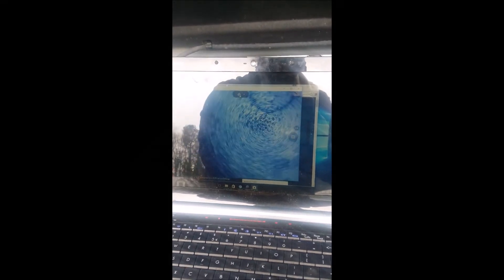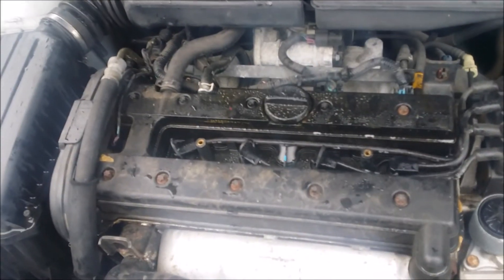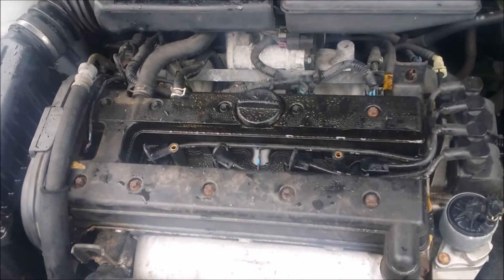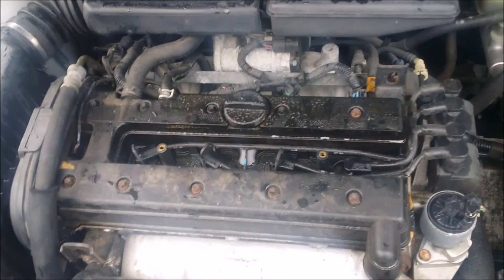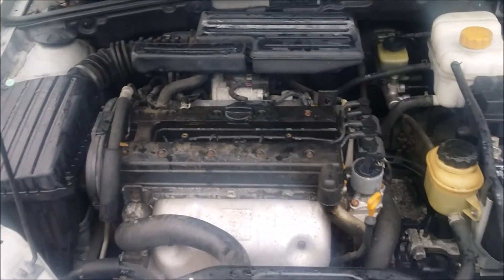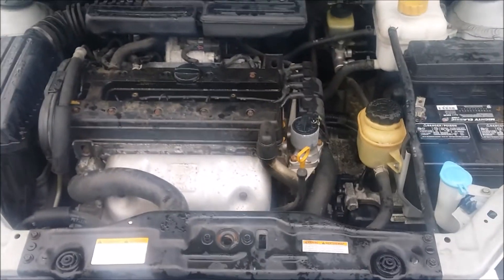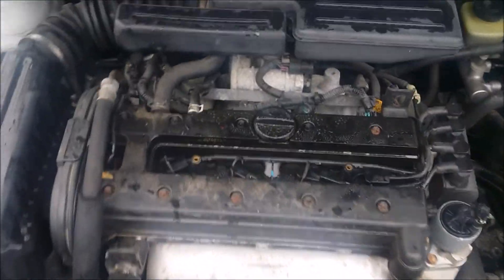Using a barescope to check pistons, on a broke timing belt vehecle. With close interfernce setup.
Using a barescope to see if pistons have been damaged by valves. This is a close interference engine.

If this video has any monetary value to you please click on the link and donate.